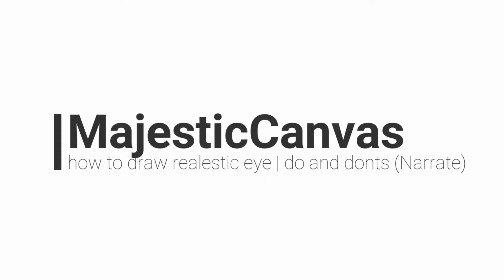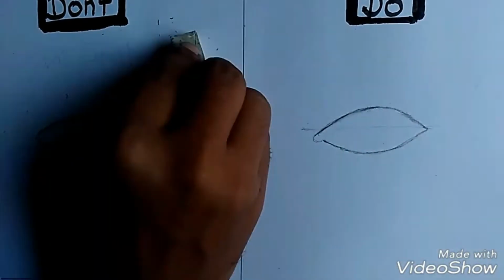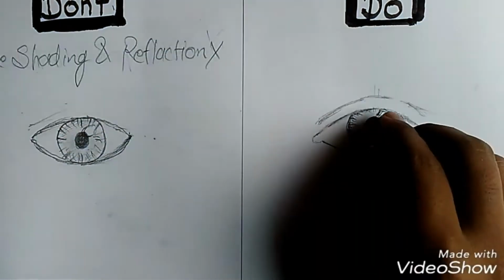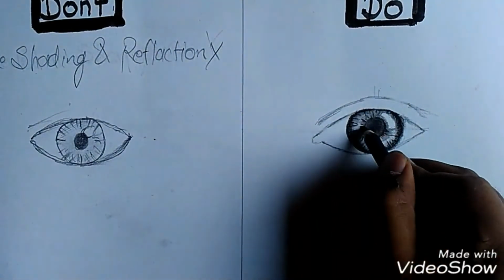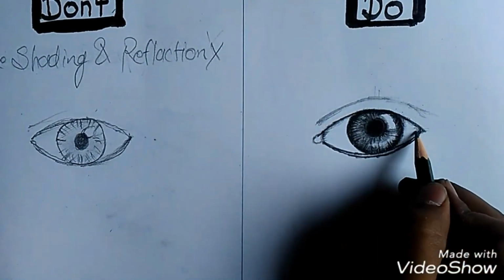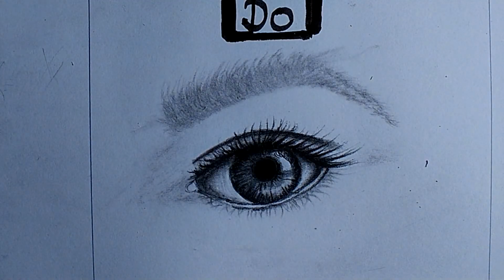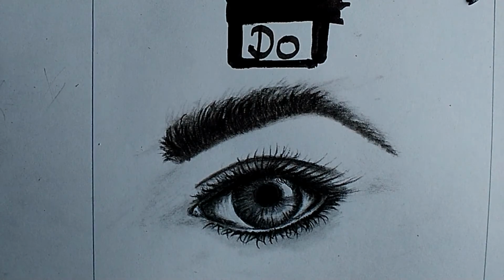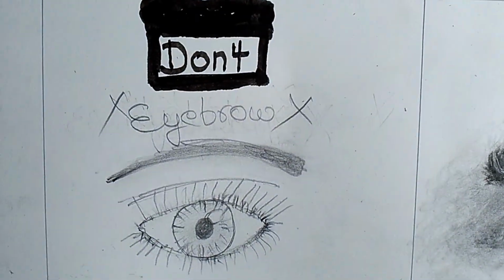DOs & DON'Ts: How to Draw Realistic Eyes Easy (narrate) | Art Drawing Tutorial | sketching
Hey guys! In this drawing tutorial I'm going to talk about do's and don'ts when it comes to drawing realistic eyes! I will show you how to draw realistic eyes for beginners step by step and how to draw eyebrows in an easy way! But I will also talk about things you do wrong to show you how to improve . leave a comment and let me know if you find difficulty with understanding :) like share and subscribe to my channel  :)